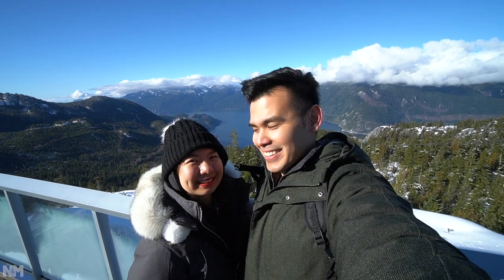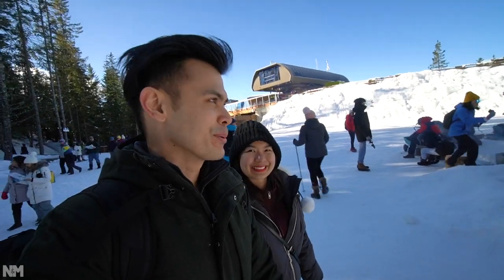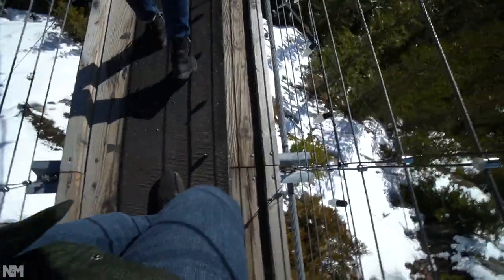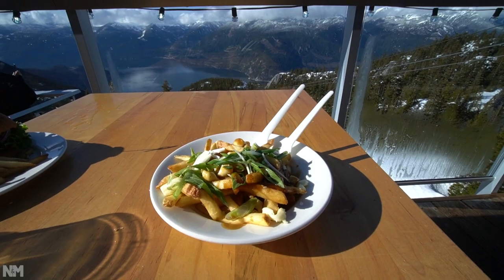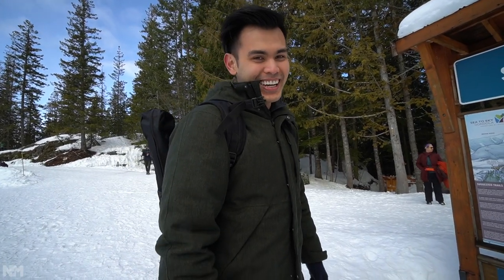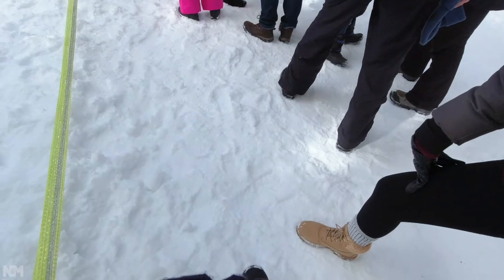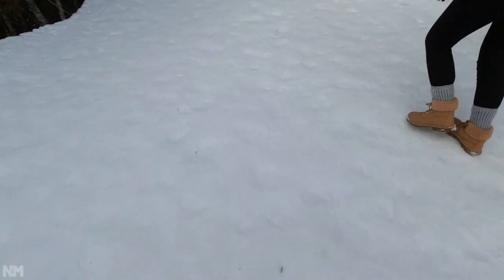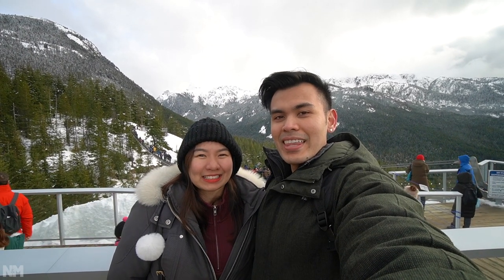The Sea To Sky Gondola is back!! Grand Re-Opening Weekend in Squamish, BC // Nat and Max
The Sea to Sky Gondola is open once again! The beloved family attraction is in Squamish, BC is back in business after a few month closure. The Sea to Sky Gondola will take you on a 10 minute gondola ride 886 meters above sea level. Tickets for the Sea To Sky Gondola

As soon as you exit the gondola you'll be stunned with a spectacular view of the sea, blue skies and snow capped mountains. Aside from their vast array of trails the main highlight of The Sea to Sky Gondola is their thrilling, instagram worthy, 100 meter suspension bridge. We definitely held up the line a few times just to take the perfect cinematic photos :) Once you've worked up an appetite you can head over to The Sea to Sky Gondola Summit Lodge which they serve delicious meals. If the weather is nice we definitely recommend taking the tables by the deck instead of inside to enjoy the cinematic view of the mountains while you take a bite out of you food. The Sea to Sky Gondola also has Snow Tubing which kids can enjoy! It only costed us $5 and it was for the whole day. One thing we would suggest before you go is wear the proper footwear because it could get a little slippery :) Make sure to check out The Sea to Sky Gondola up in Squamish, BC because they are open once again!